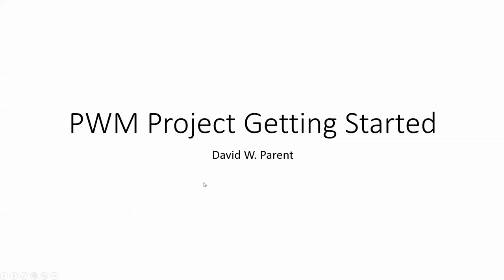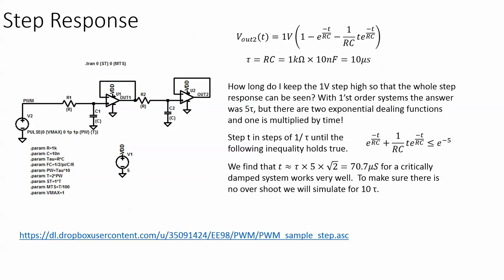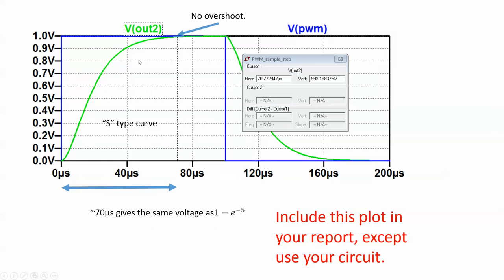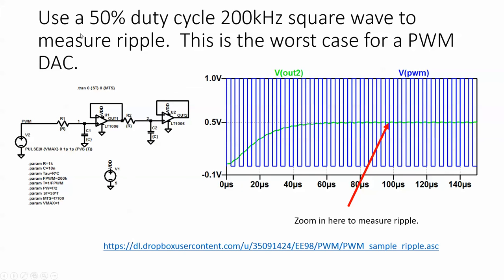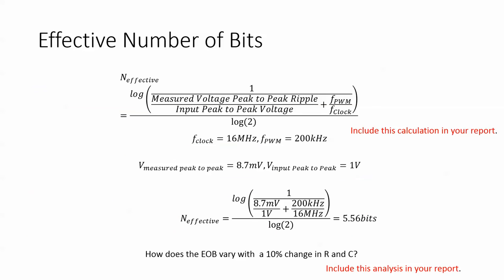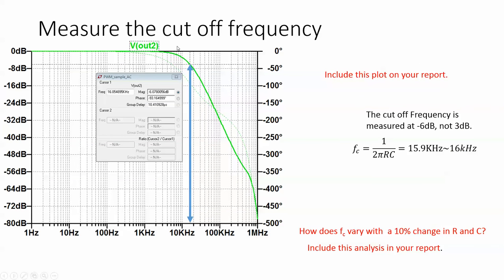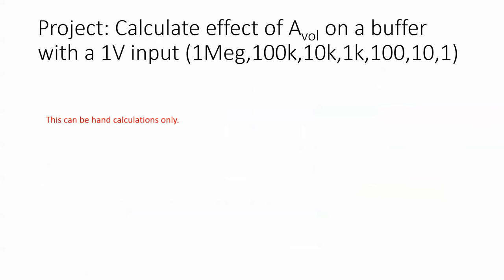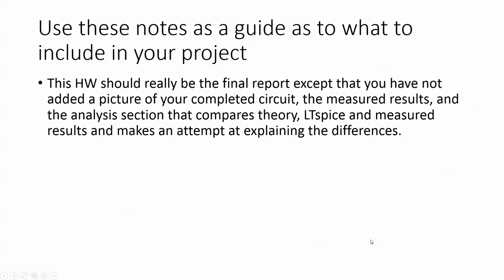PWM Project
Watch this to see what to incluide in your project.